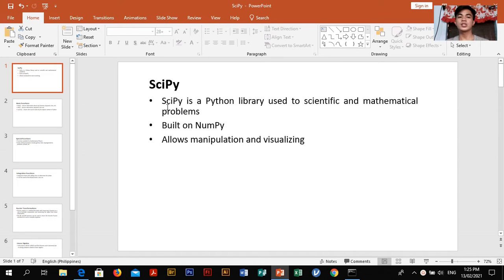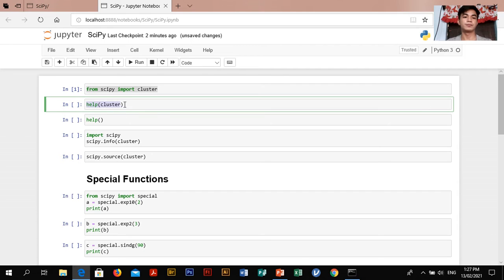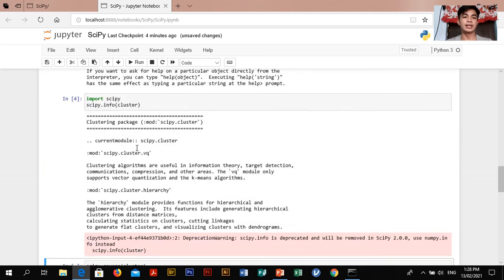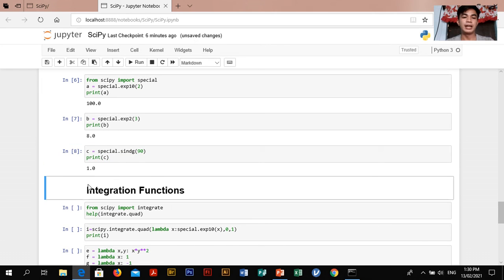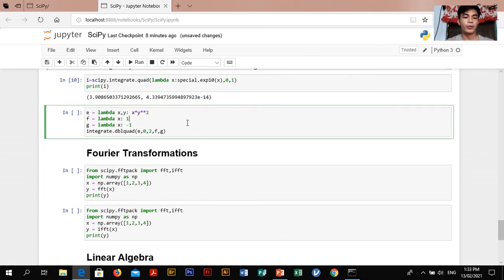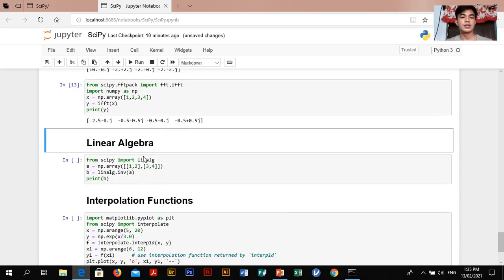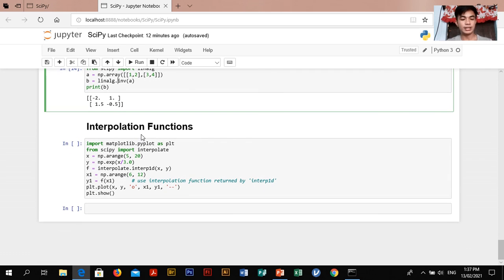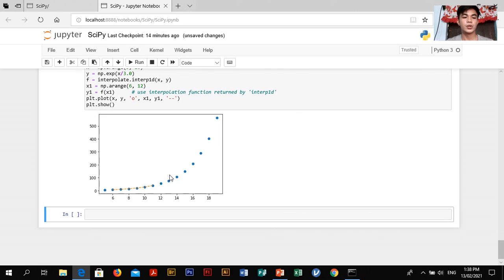Introductory Tutorial on SciPy